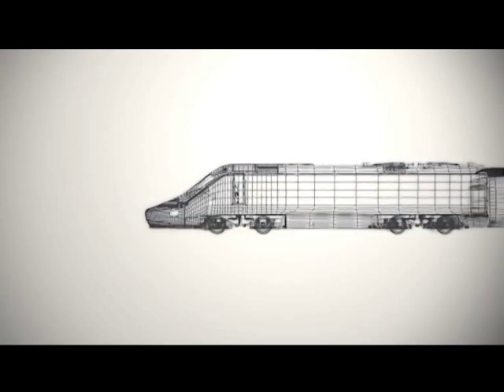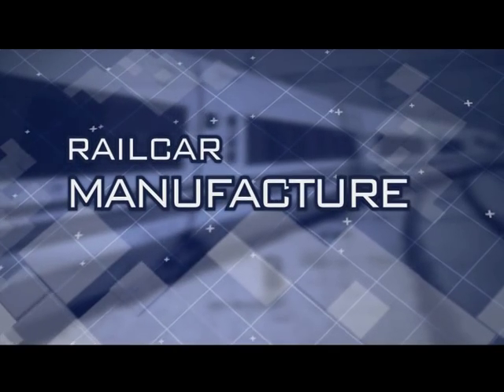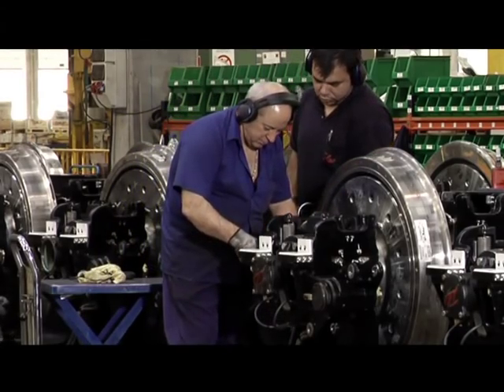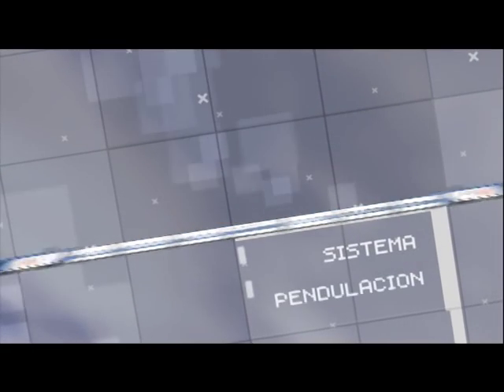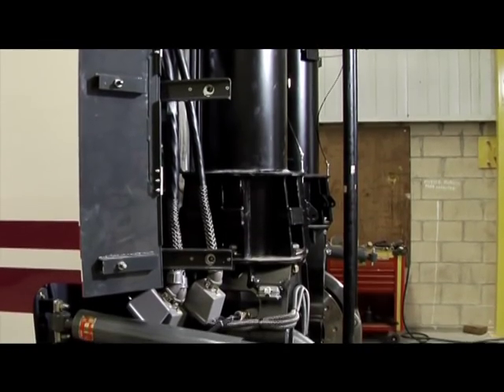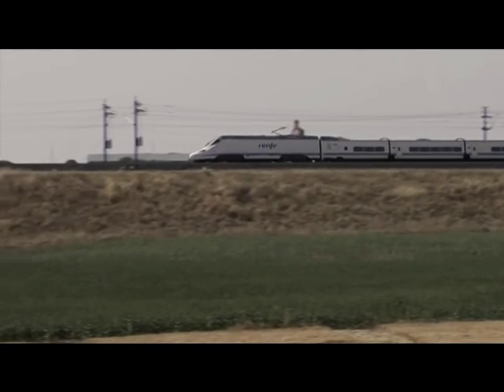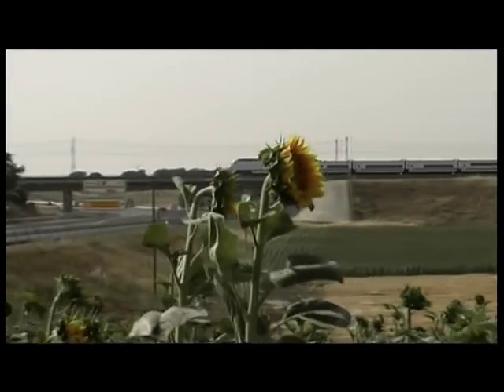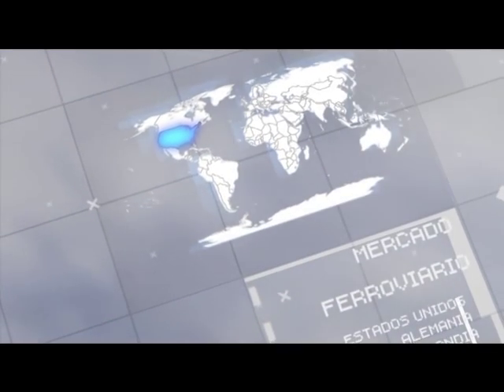Manufacturing Process Talgo 2008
Manufacturing process of Talgo Trains: Railcar and Power car. In English.